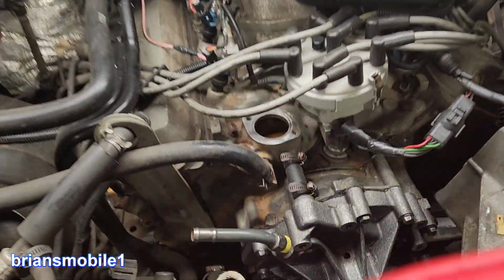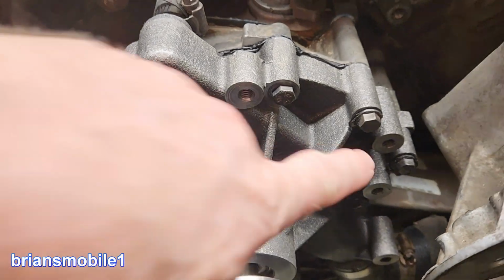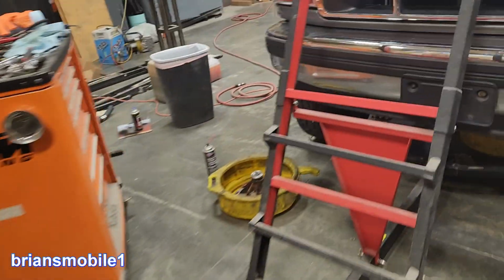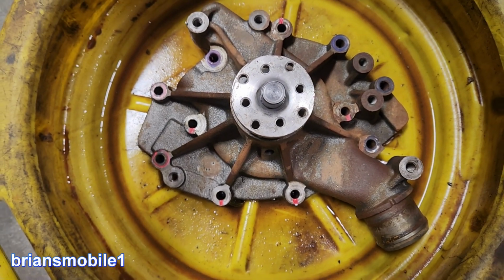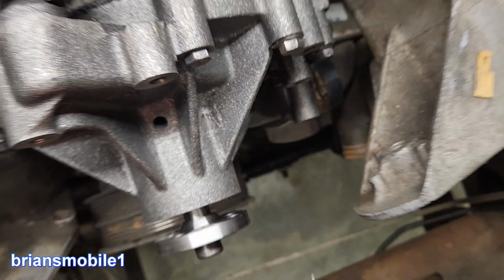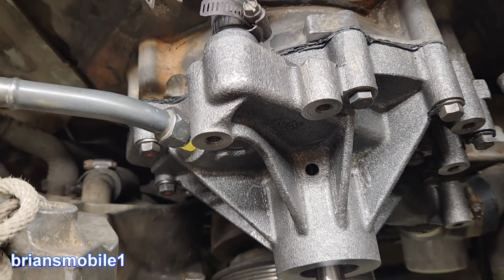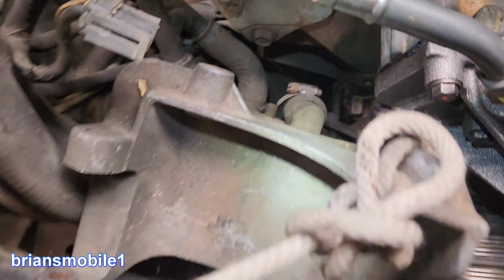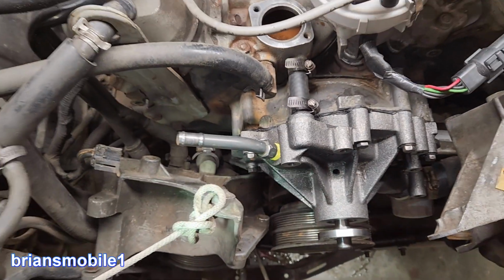Ford Water Pump Replacement Tips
If you're replacing a water pump in a 1993 4-door OSB F350 or one like it, watch this.  I share all the tips that help you get it right the first time without taking longer than it needs to.  It's about 7 minutes and can save you hours.

Permatex Right Stuff
The alignment pen w. benefits

Artist: Mini Vandals
Terms:  no restrictions
Source: YouTube Music Library